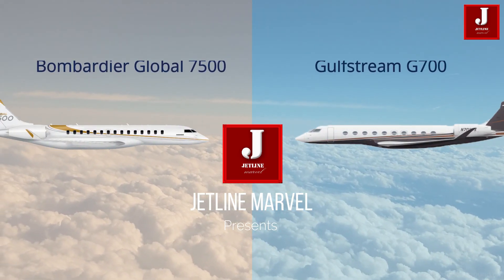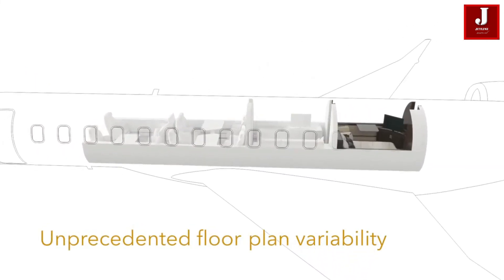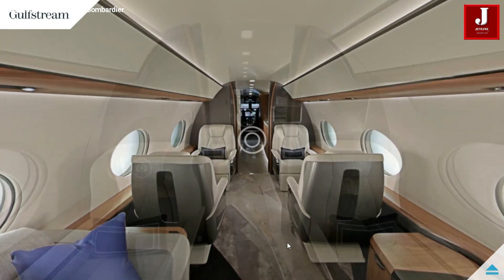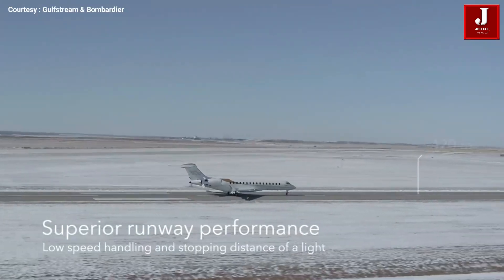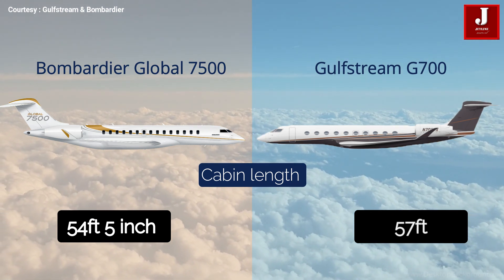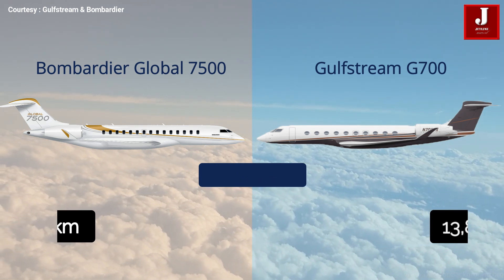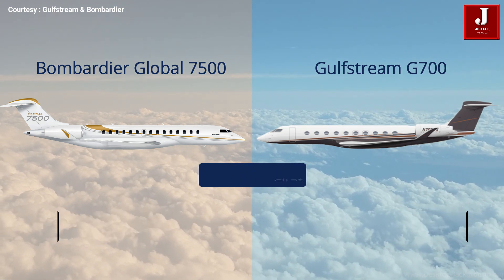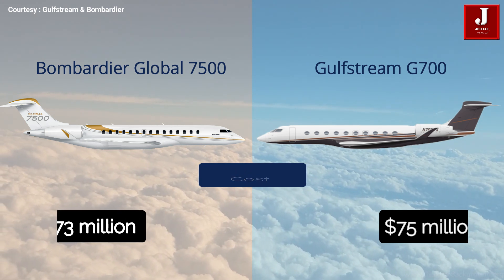The comparison of Bombardier Global 7500 and Gulfstream 700 new beast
The new two beasts in the aviation market, each with a greater ability to fly across the world. Recently, Gulfstream released a new aircraft, the G700 series, which features cutting-edge avionics technology and a great range capacity.

Bombardier Global 7500 aircraft.
The Global 7500 aircraft stands alone as the world’s largest and longest range business jet. Within its luxurious interior are four true living spaces, a full size kitchen and a dedicated crew suite. Elevate your flight experience and discover the uninhibited freedom and tailored luxury of the Global 7500 aircraft—a new class of business jet.

Gulfstream G700 aircraft.
The Gulfstream G650 is a large business jet produced by Gulfstream Aerospace. The model is designated Gulfstream GVI in its type certificate, and may be configured to carry from 11 to 18 passengers. Gulfstream began the G650 program in 2005 and revealed it to the public in 2008. The G650 was formerly the company's largest and fastest business jet with a top speed of Mach 0.925, having been surpassed by the larger G700.